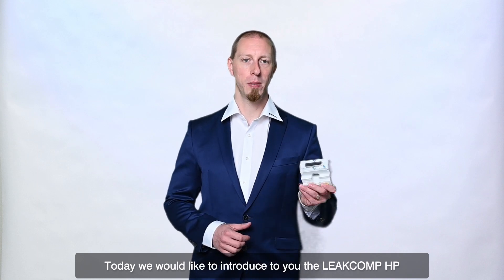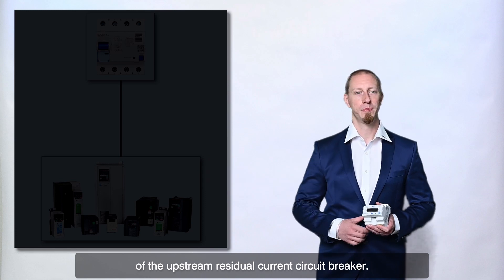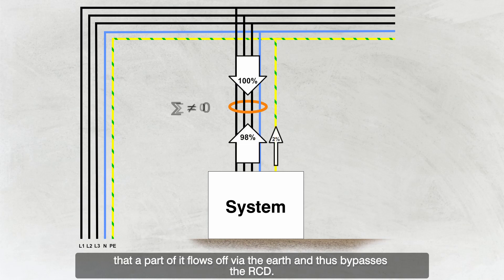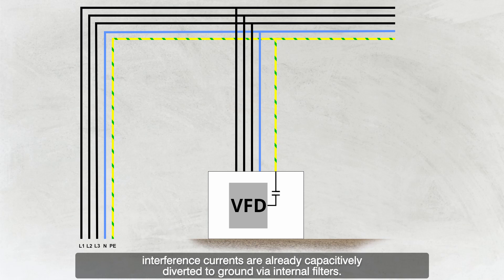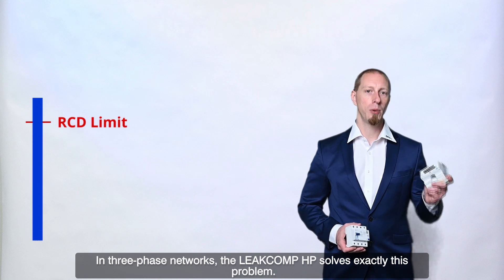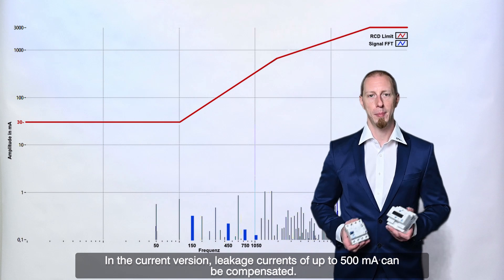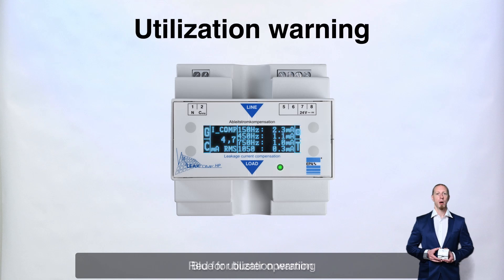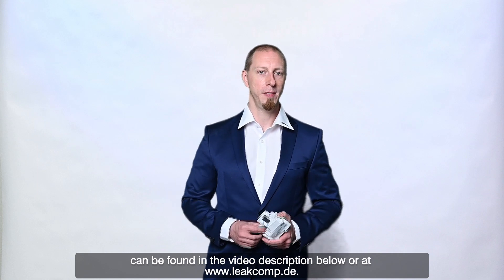LEAKCOMP HP® - The solution for RCD tripping due to operational leakage currents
The RCD tripping due to operation-related leakage currents is by no means uncommon!

With the LEAKCOMP® HP leakage current compensation, frequency inverters and servo drives can be operated safely on AC/DC sensitive RCDs (type B/B+) with a rated residual current of 30 mA or higher (personal protection/fire protection).

Learn how the LEAKCOMP HP® works and where it is used in this video.